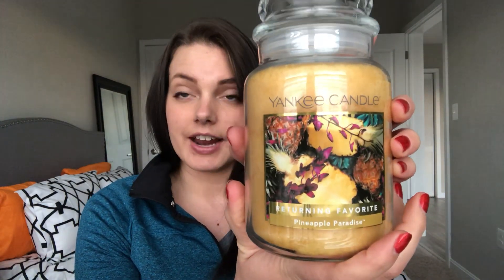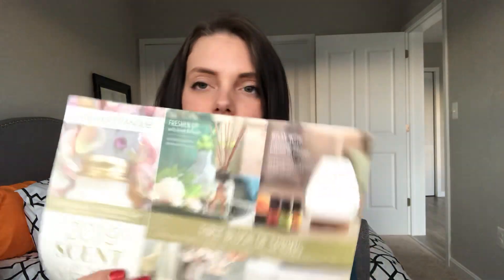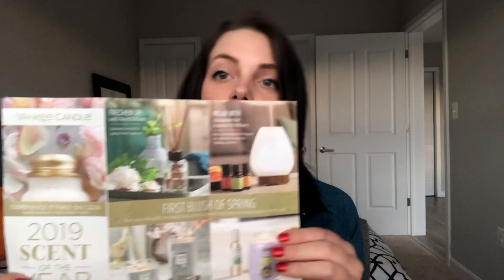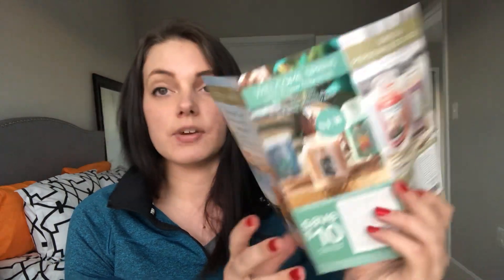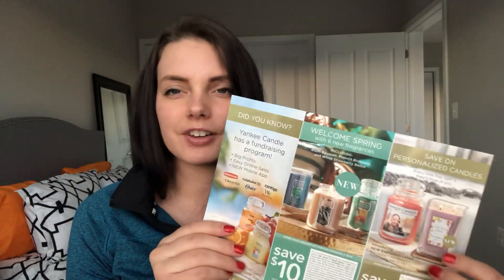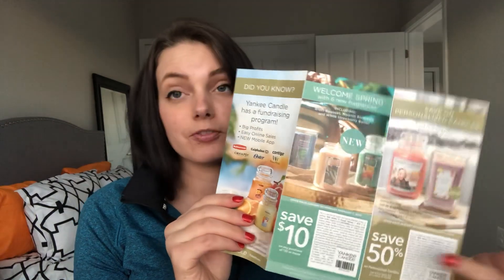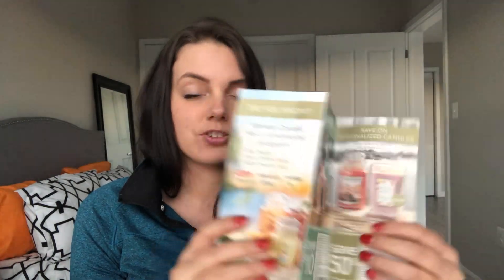Yankee Candle Haul! // JANUARY 2019